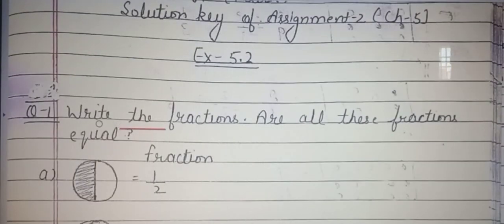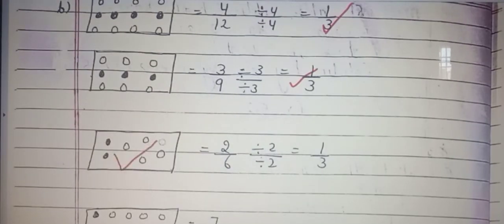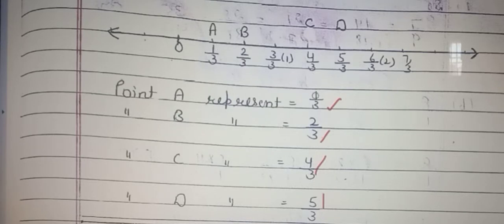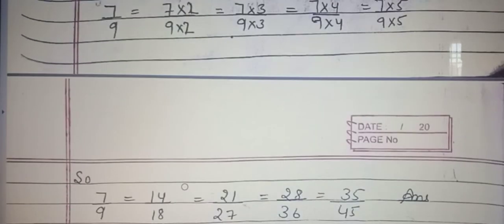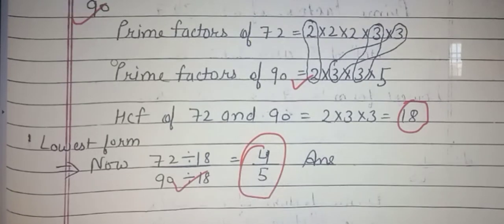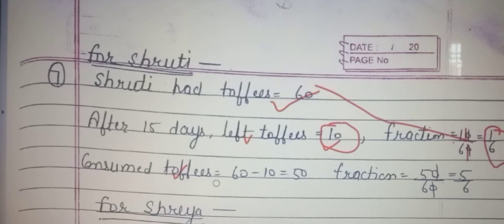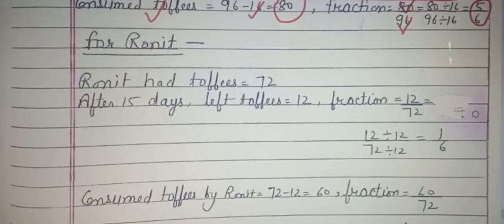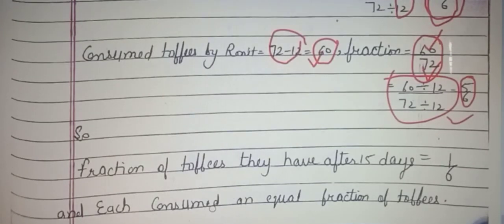Solution key of assignment -2(Ch-5 Fractions)